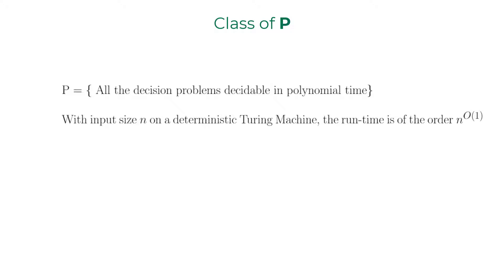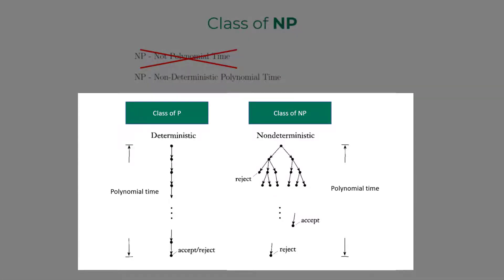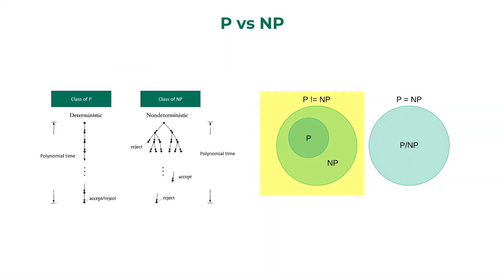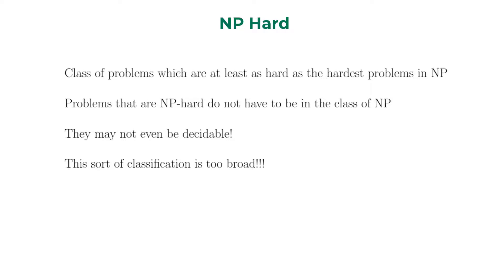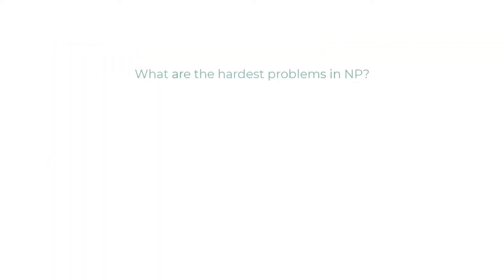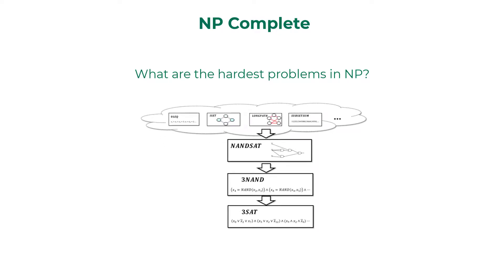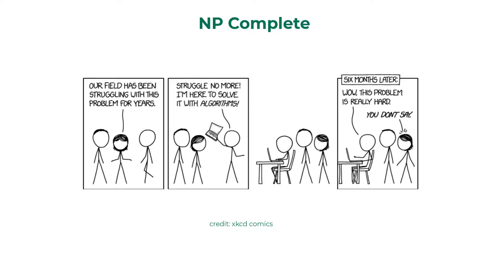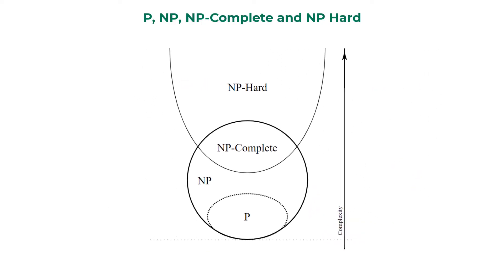13.1 Theory of Computation - P, NP, NP-Complete and NP-Hard